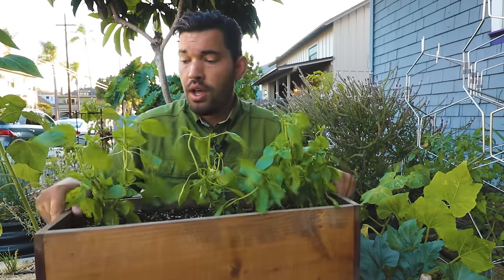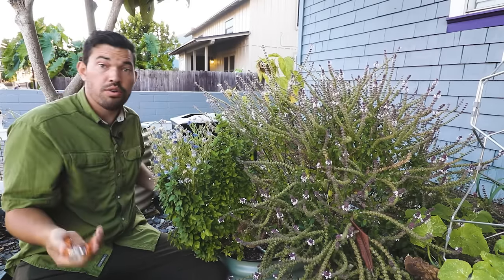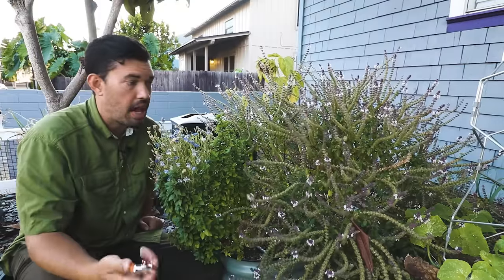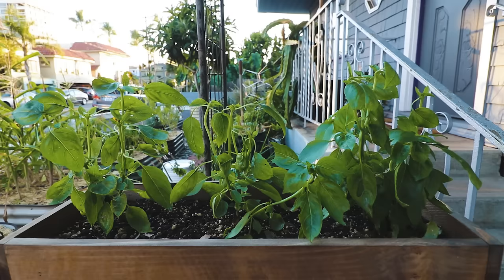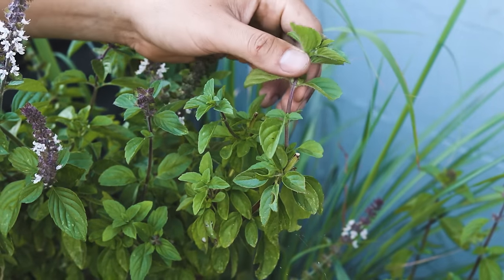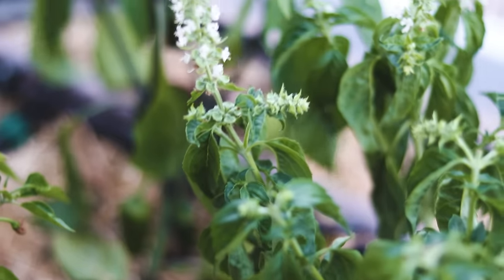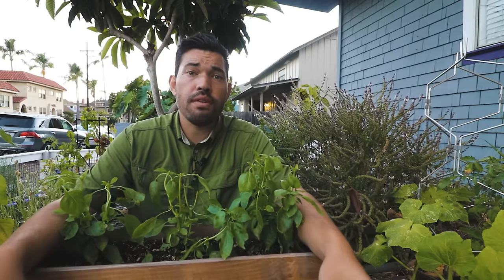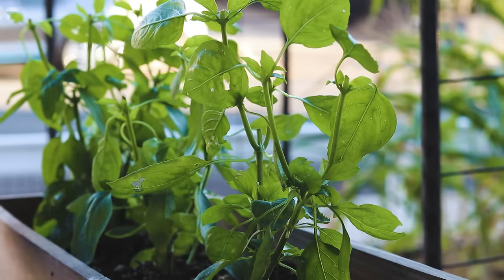8 Tips to Grow Better Basil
Basil is one of the most popular but also easiest herbs to grow. With endless varieties, you can learn a LOT about gardening from growing this plant, practicing your pruning and propagation techniques, and growing absolutely MASSIVE basil bushes.

Proven Winners is the producer of Amazel Basil®, a downy-mildew resistant basil that produces a ton of bushy, leafy growth. It's an awesome variety that I've really enjoyed having in my garden this summer

0:00 - Intro
1:15 - 1. Varieties and Care
3:32 - 2. Example of Pruning Regrowth
4:11 - 3. Anatomy of Basil Plant
5:04 - 4. Close-Up of Pruning
5:58 - 5. Cutting for Propagation
6:41 - 6. Pruning Flowers
7:58 - 7. Pests and Diseases
9:01 - 8. Interplanting Basil
9:47 - Outro